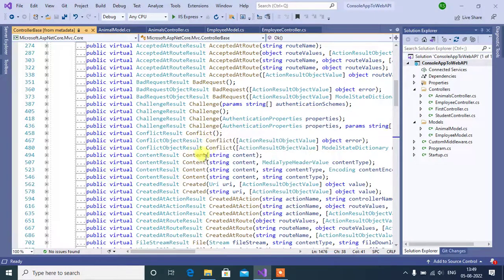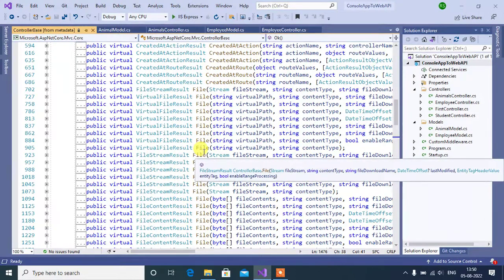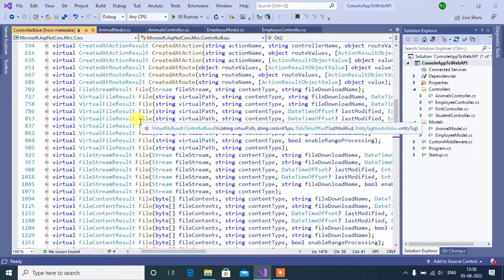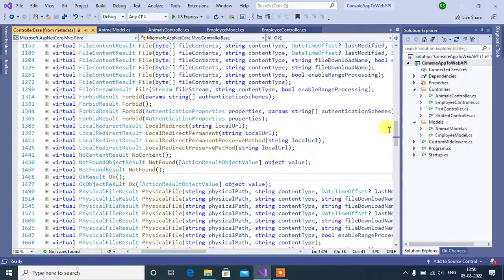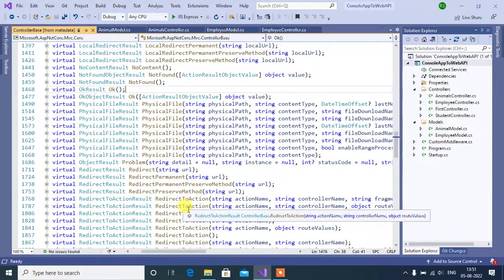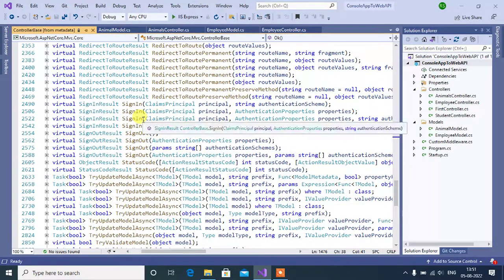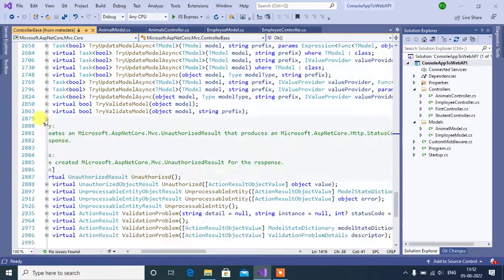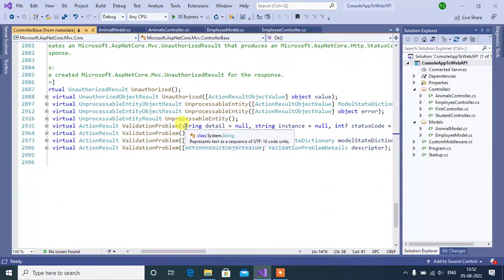#59: Remianing Built in Methods in Asp.Net Core Web Api Application